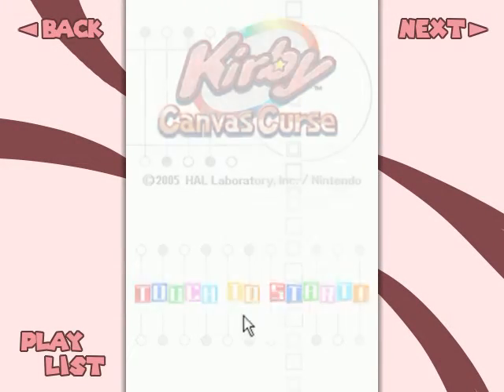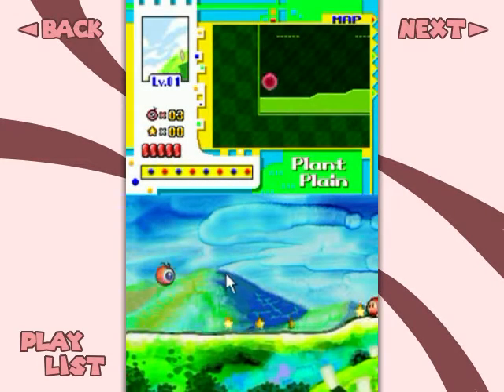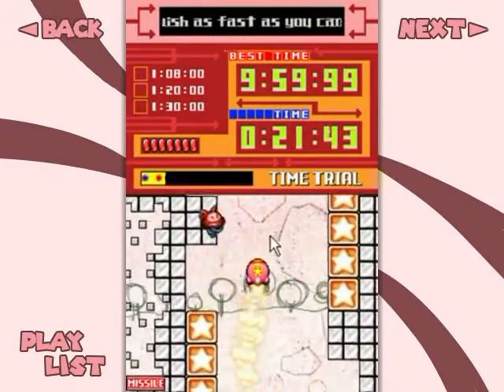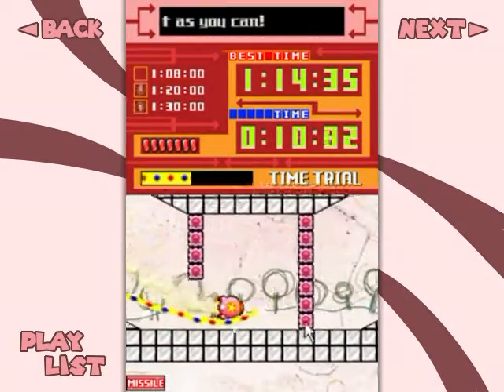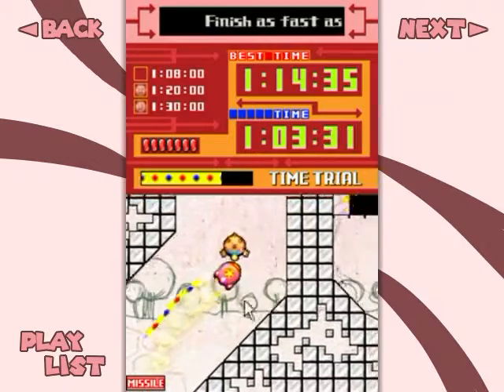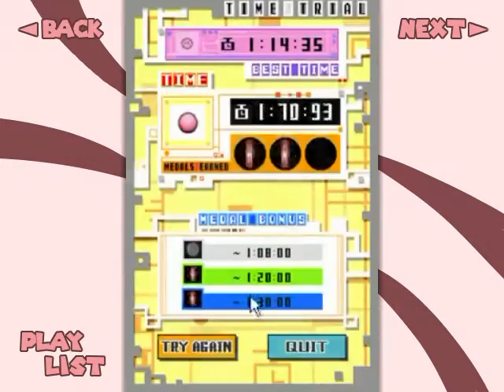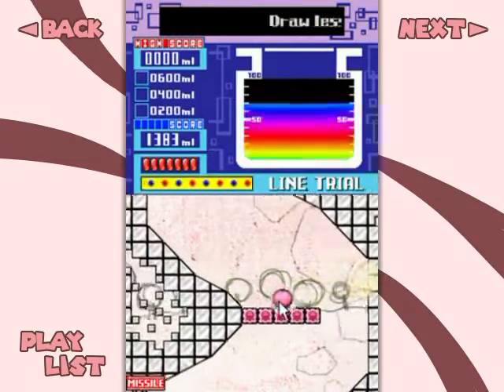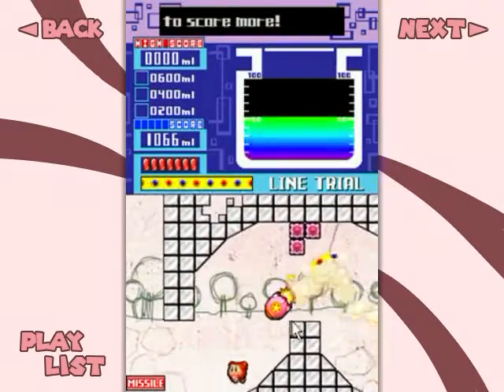Kirby: Canvas Curse Walkthrough Part 30: The Air, In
Fly fly away! But don't hit the walls! They're often run killers!

Oh and if you're wondering, I already finished beating the main game with Waddle Doo too! So with that out of the way, I'll be able to finish the rest without any more off-camera work aside from graphical stuff and video editing of course.

Time Stamps:

0:00 Waddle Doo Ball Demonstration!

-Rainbow Run-

-Special-

Missile A
1:39 Time Trial (100%)
6:24 Line Trial (100%)